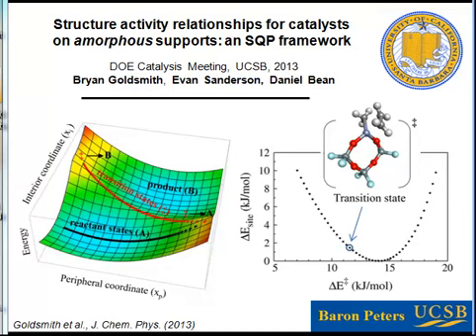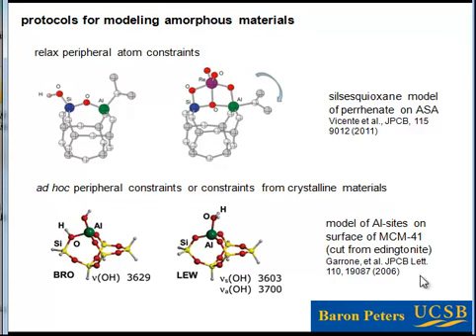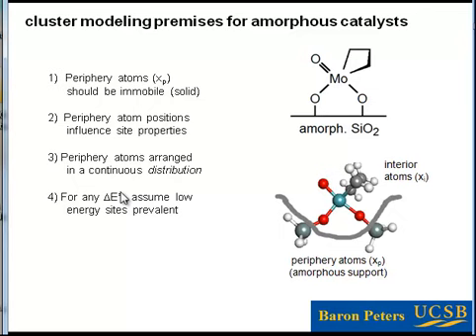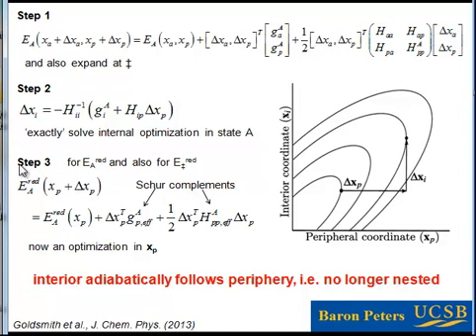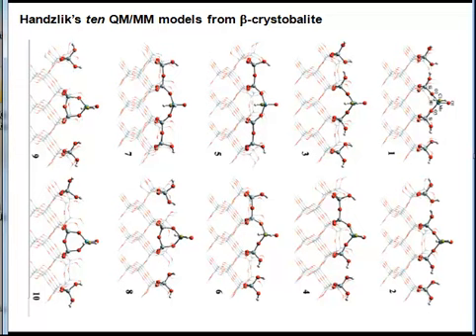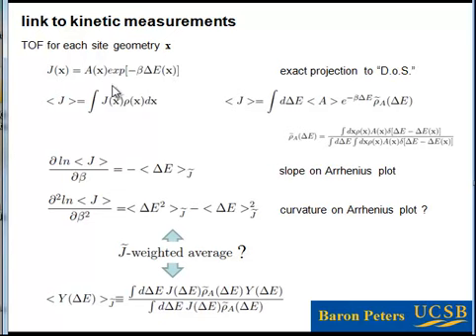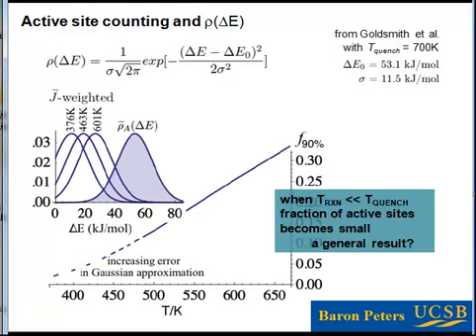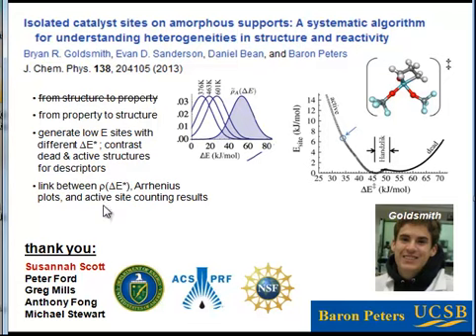2013-08-27-ModelingIsolatedCatalystSitesOnAmorphousSupports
A systematic method for modeling isolated catalyst sites on amorphous supports